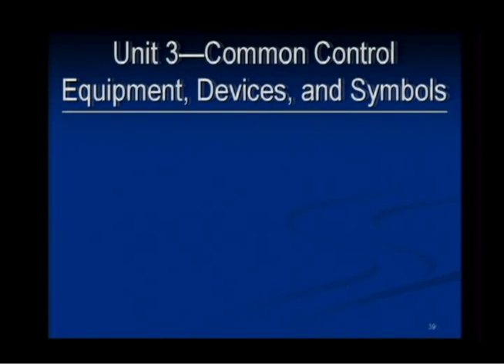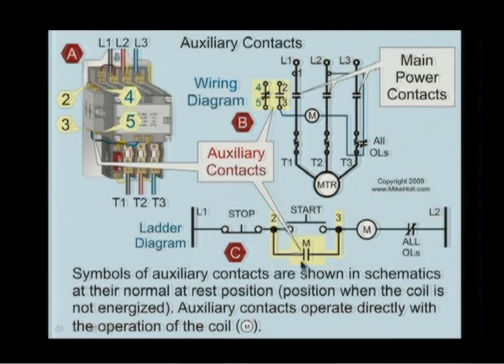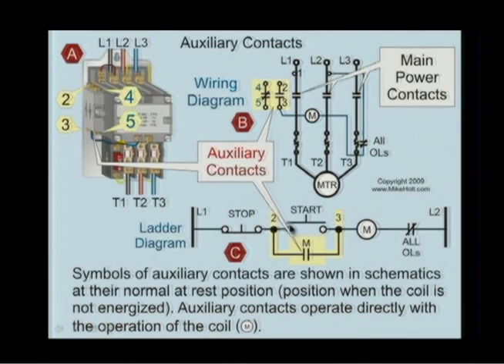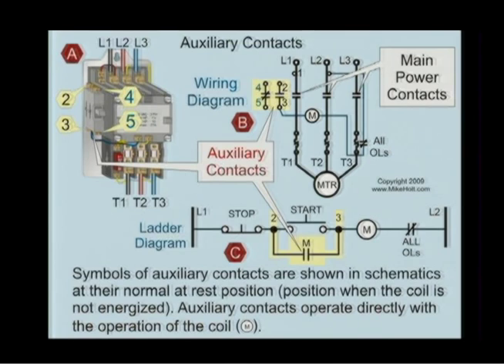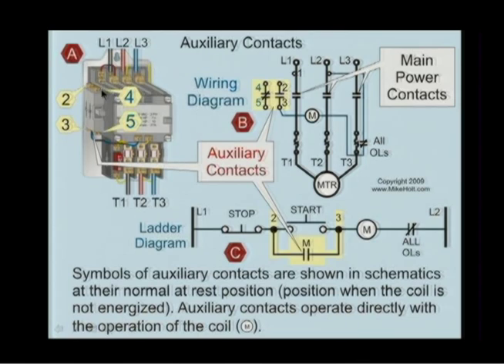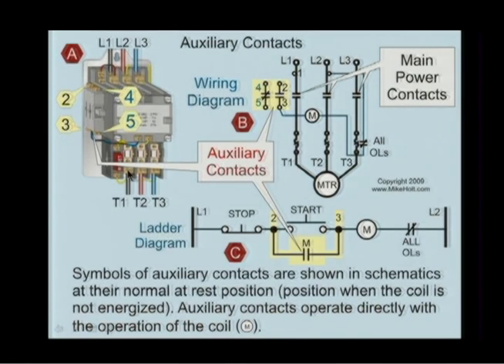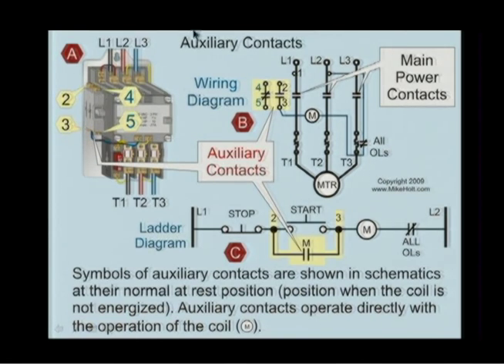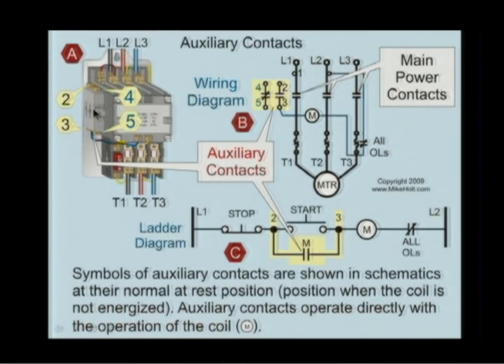Motor Controls ©2009 - Common Control Equipment, Devices, and Symbols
or call 888.NEC.CODE (632.2633) for more information. Mike Holt Enterprises, Inc. This video clip was extracted from Mike Holt's Understanding Basic Motor Controls program. Enjoy! Please visit MikeHoltNEC channel to view additional video material.